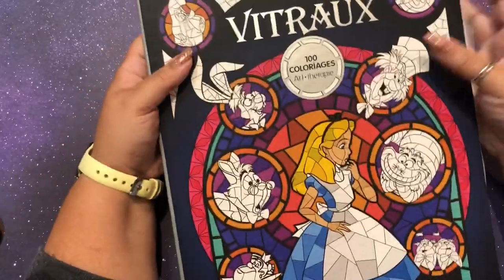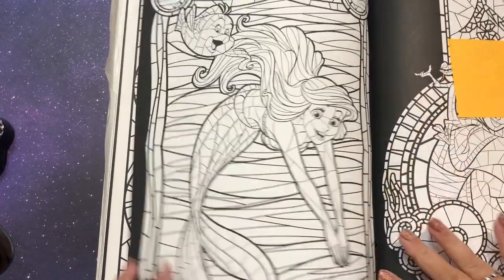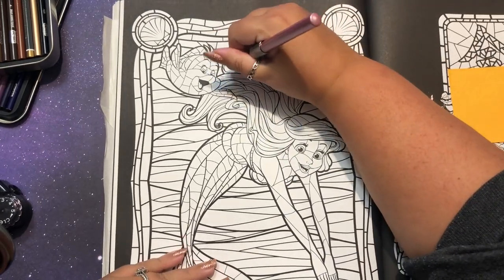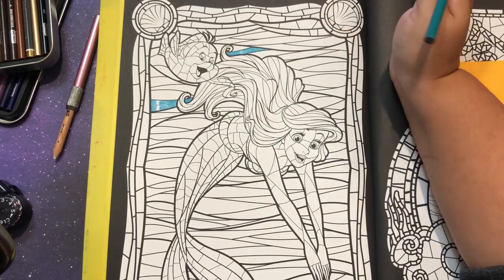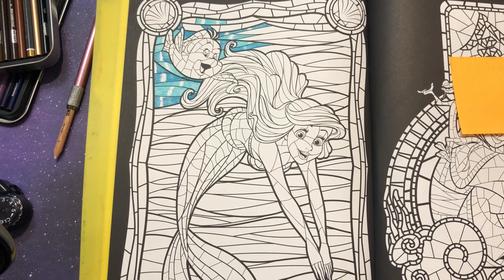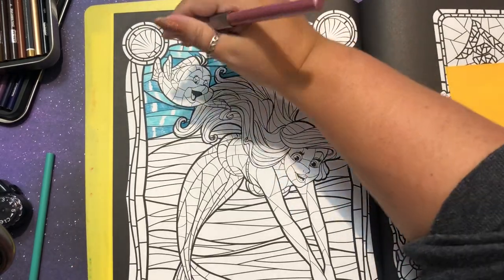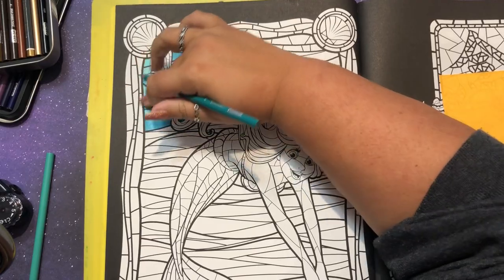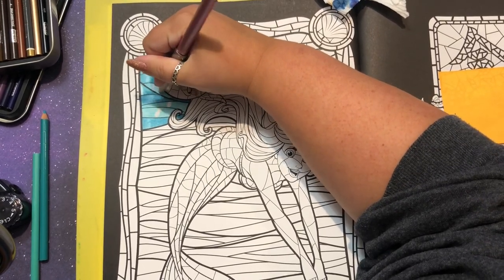Disney Vitraux Color and Chat part 1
Disney Vitraux (US site)

Tgaal Sharpener